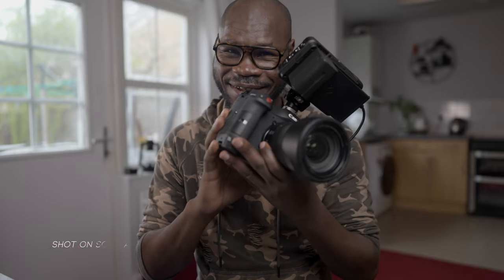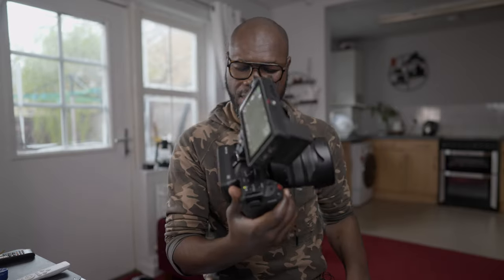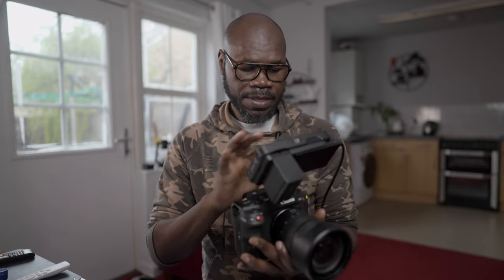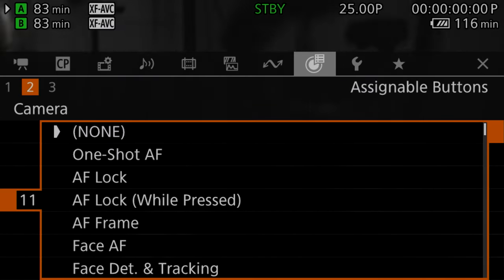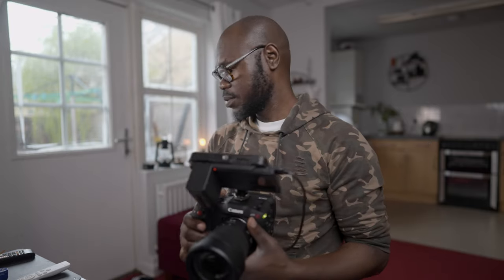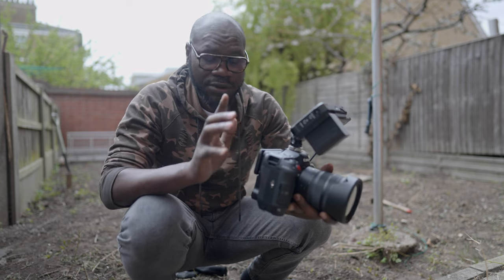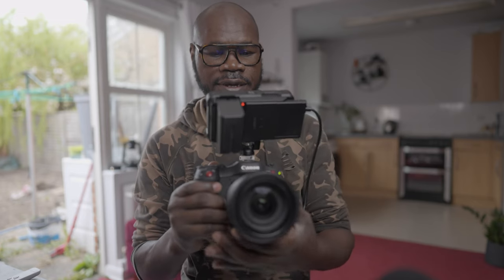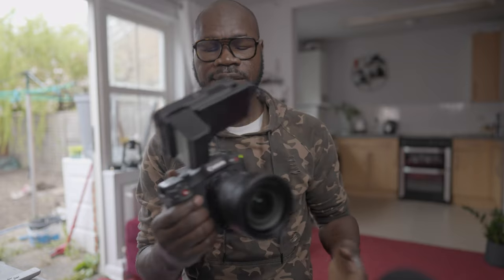Can Canon C70 shoot stills?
The EOS C70 can also capture still photos when on standby in select video modes.
 To take photos with the C70 the camera should be in record standby mode, you can record photos on SD card B.
    * 1  Set an assignable button to Photo.

    * 2  When the camera is in record standby mode, press the assignable button.
• appears on the screen and the photo is recorded on SD card B.
• The SD CARD access indicator will illuminate in red.
• The size of the recorded photos depends on the video configuration currently in use.